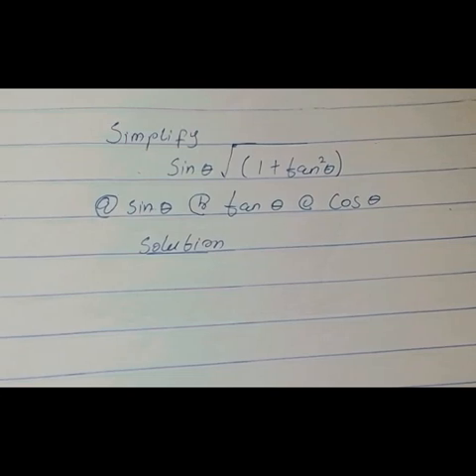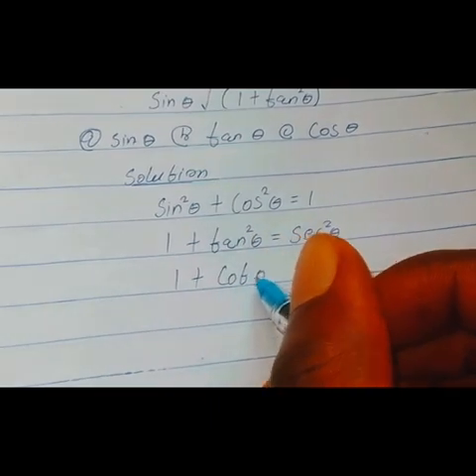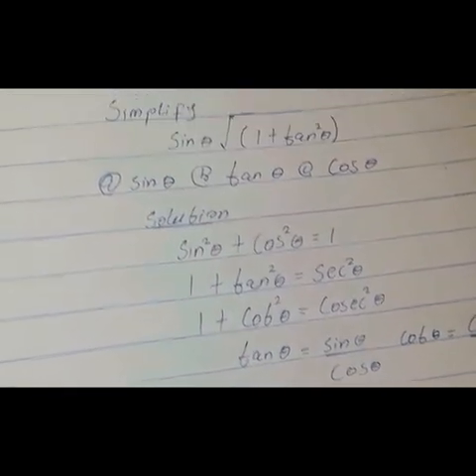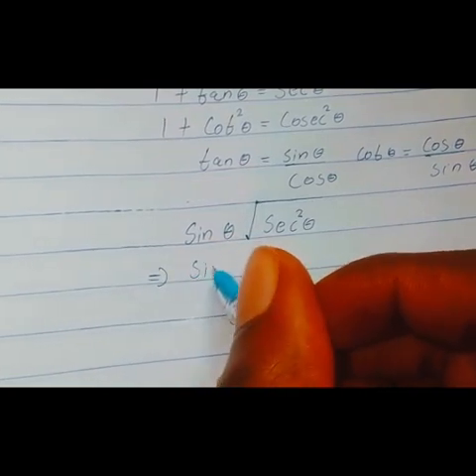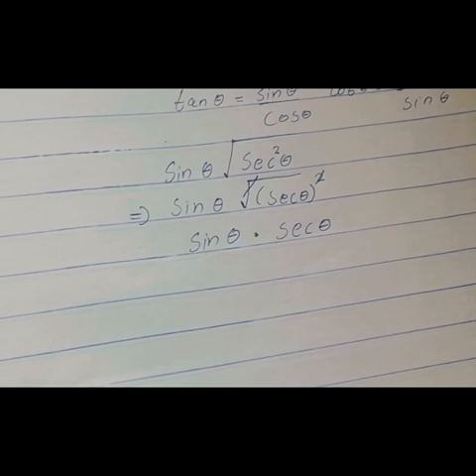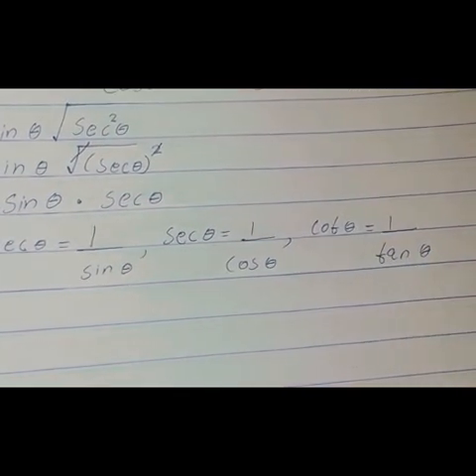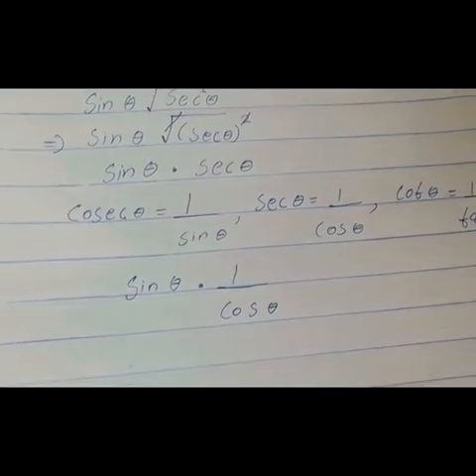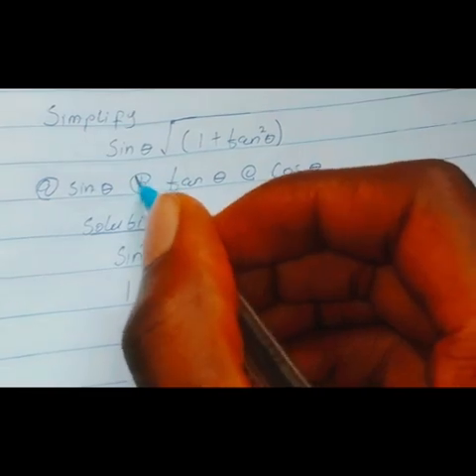Using trigonometry identities to answer the question above ✍️🧠pleasesubscribe